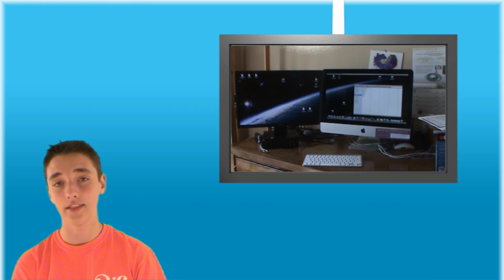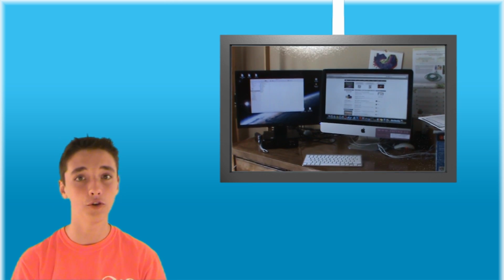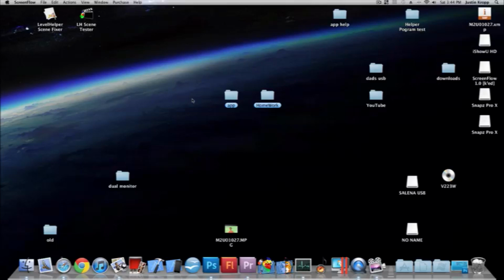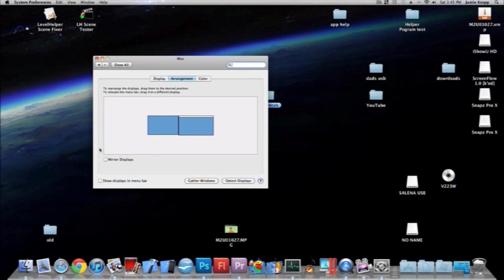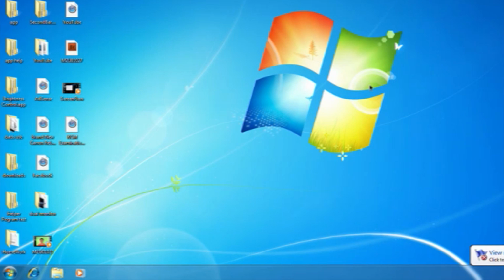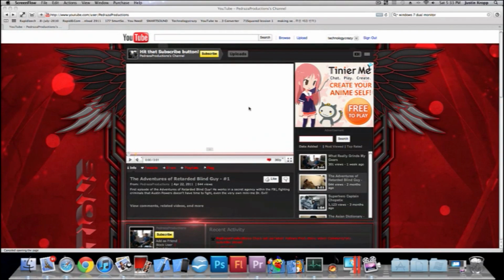How to set up a dual screen computer (mac - windows)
VGA to Mini DVI. (MAC ONLY)

($8.52) Amazon

($5.51) Amazon